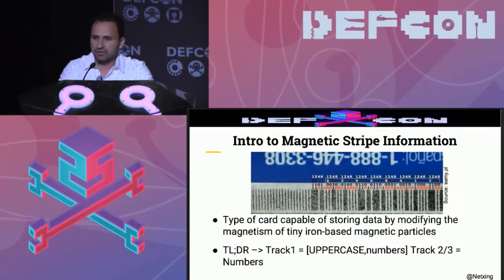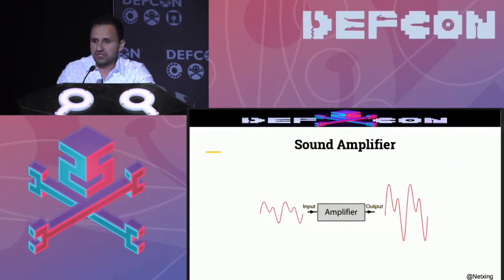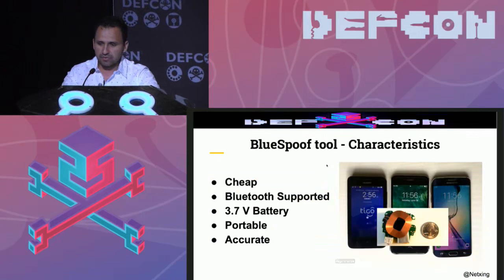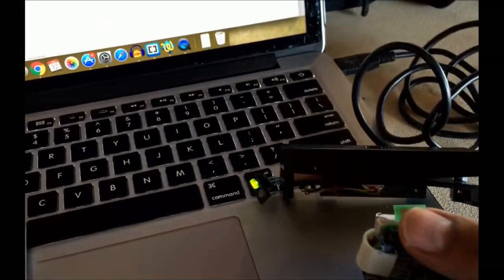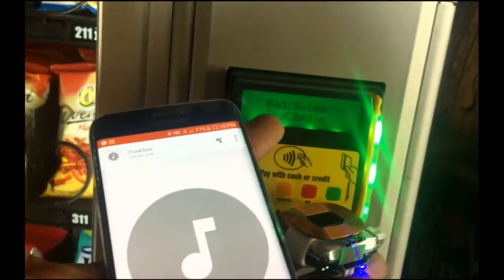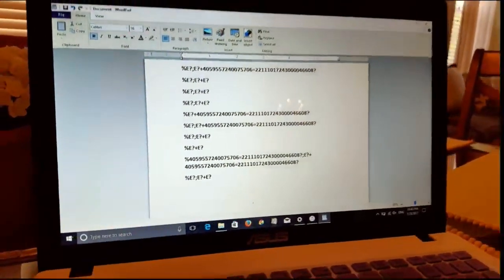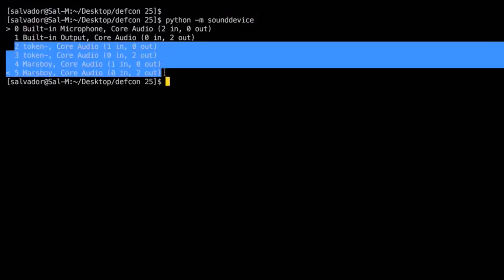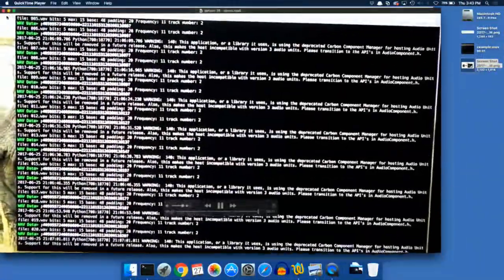Exploiting 0ld Mag-stripe information with New technology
A massive attack against old magnetic stripe information could be executed with precision implementing new technology. In the past, a malicious individual could spoof magstripe data but in a slow and difficult way. Also brute force attacks were tedious and time-consuming. Technology like Bluetooth could be used today to make a persistent attack in multiple magnetic card readers at the same time with audio spoof.

Private companies, banks, trains, subways, hotels, schools and many others services are still using magstripe information to even make monetary transactions, authorize access or to generate "new" protocols like MST(Magnetic Secure Transmission) During decades the exploitation of magstripe information was an acceptable risk for many companies because the difficulty to achieve massive attacks simultaneously was not factible. But today is different.

Transmitting magstripe information in audio files is the faster and easier way to make a cross-platform magstripe spoofer. But how an attacker could transmit the audio spoof information to many magnetic card readers at the same time? In this talk, we will discuss how an attacker could send specific data or achieve a magstripe jammer for credit card terminals, PoS or any card reader. Also, how it could be implemented to generate brute force attacks against hotel door locks or tokenization processes as examples.